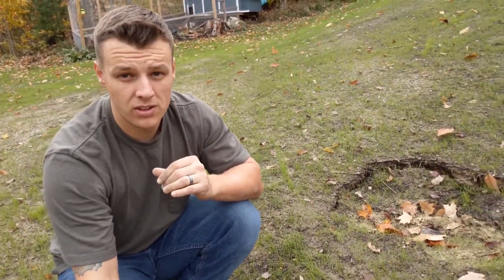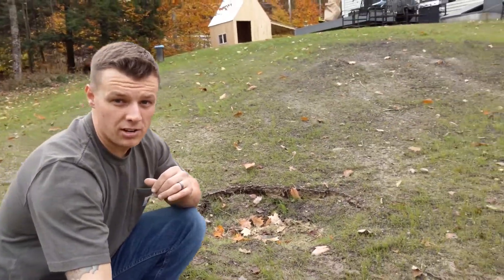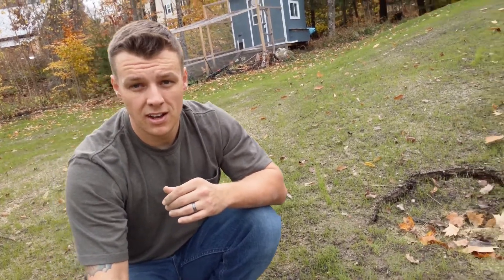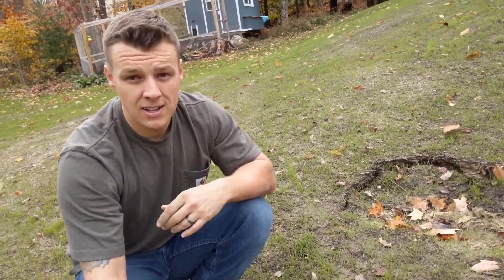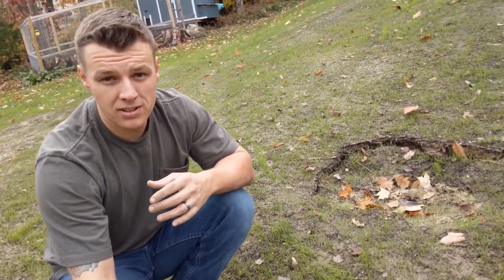First sink hole in the lawn.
Quick update about the first sink hole we have in the lawn from burying the stumps from our yard.